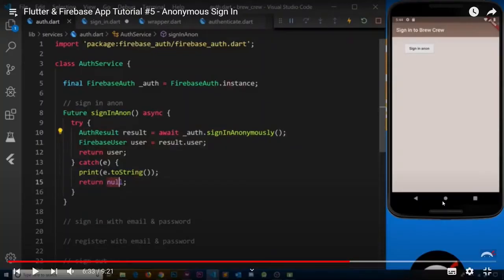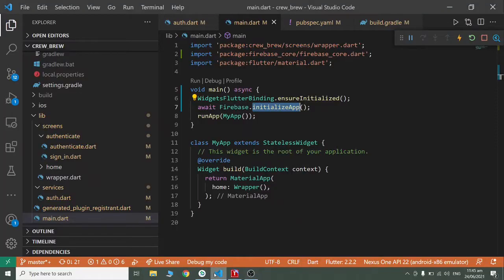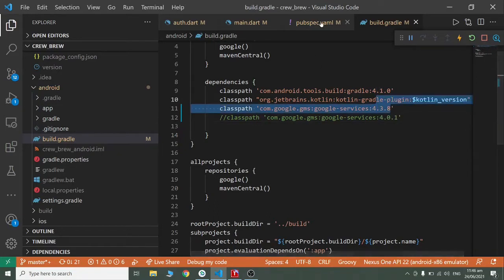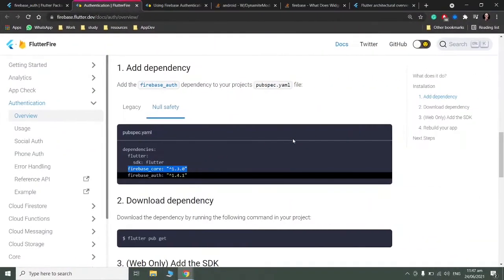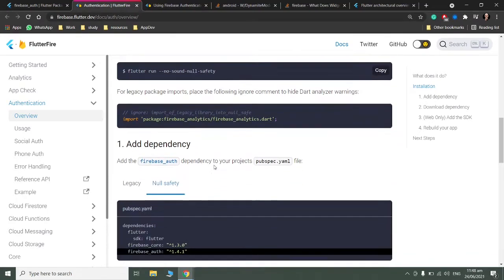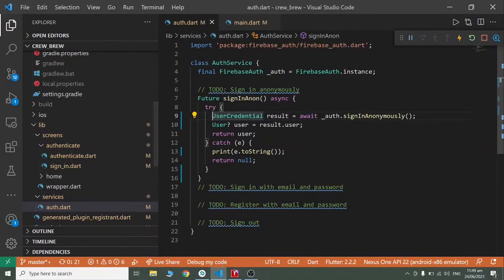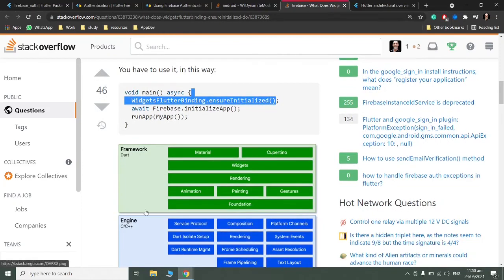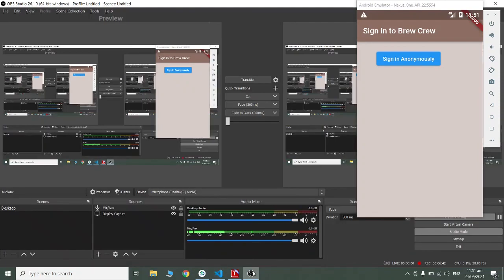Firebase with Flutter 1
This video is an update to this video:
Flutter & Firebase App Tutorial #5 - Anonymous Sign In